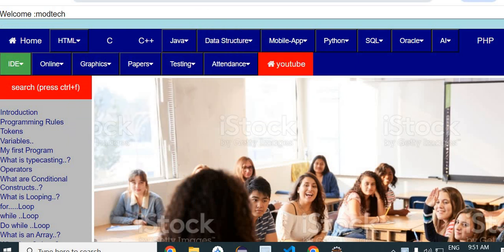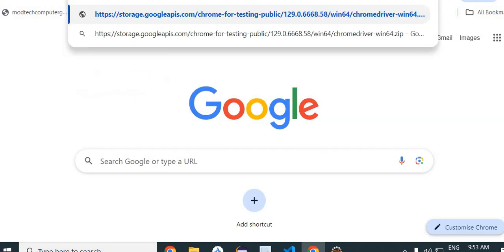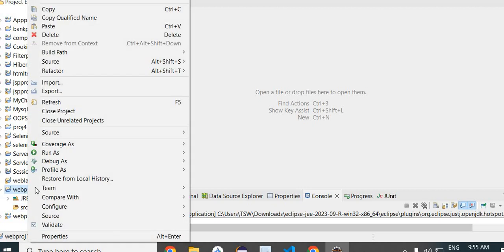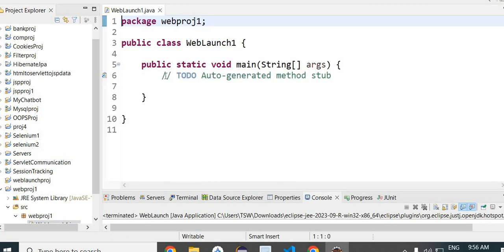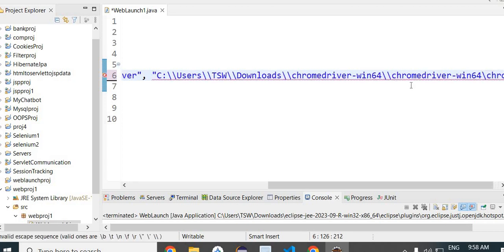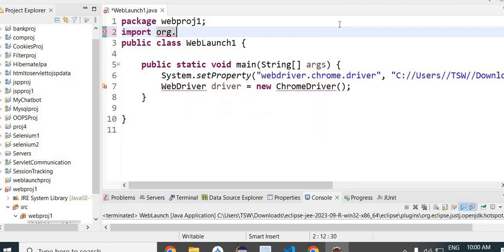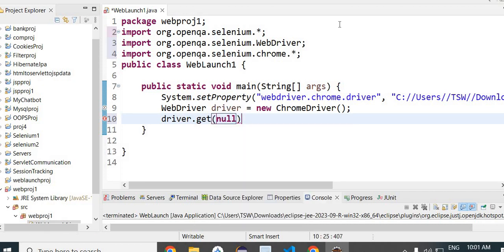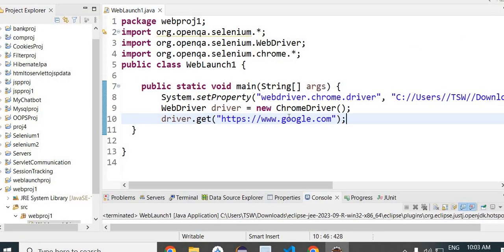How to launch a web browser (ex. chrome) using java?